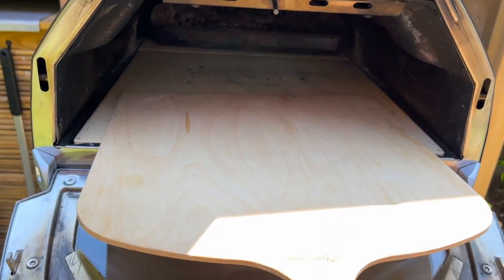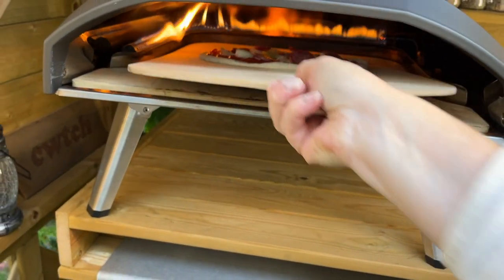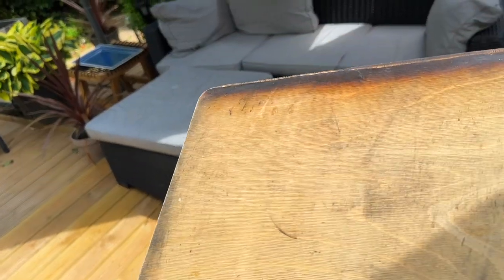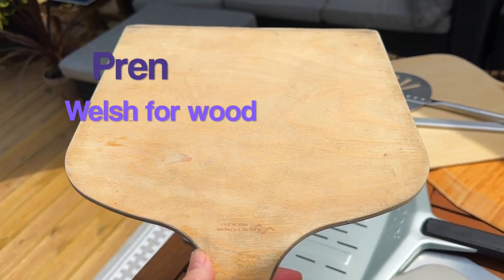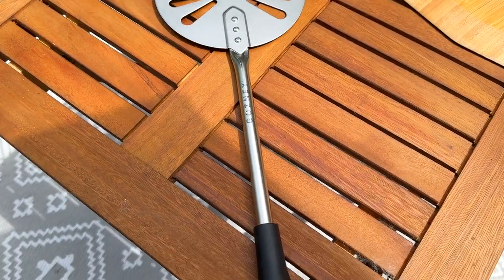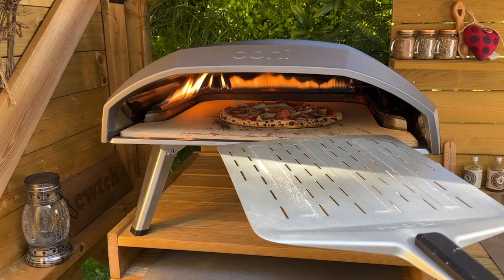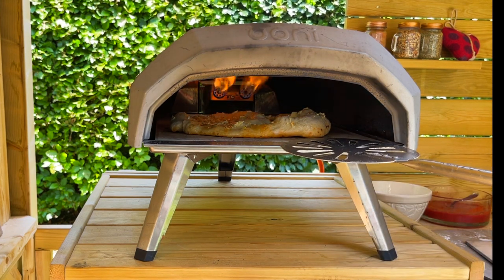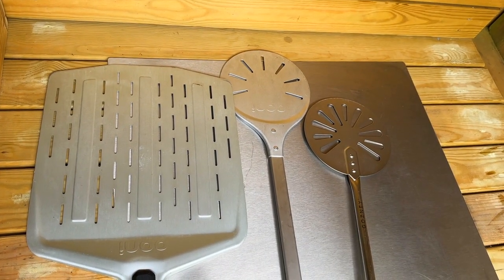Comparing my Top Pizza Peels for Pizza Ovens! Pizza For Beginners.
Hi and welcome to our learning-to-cook pizza journey!  These are my pizza peels!  I show you my favourite ones!